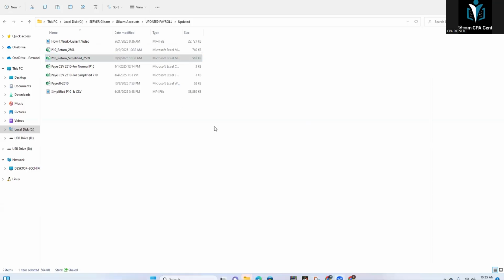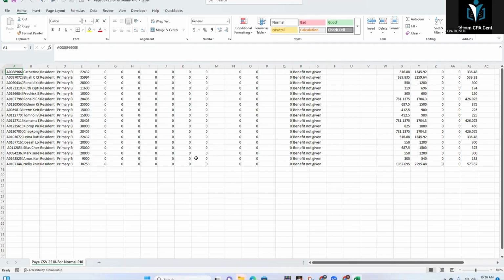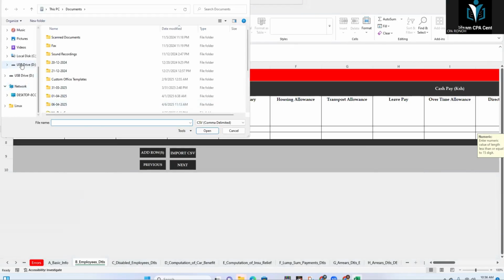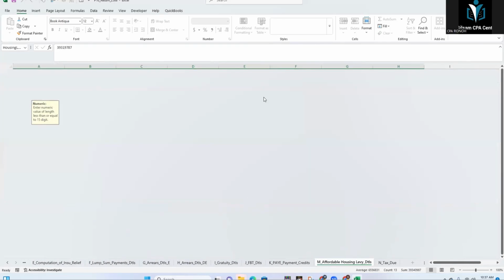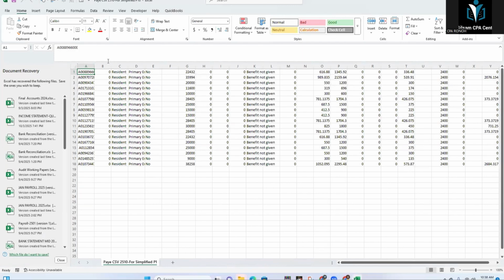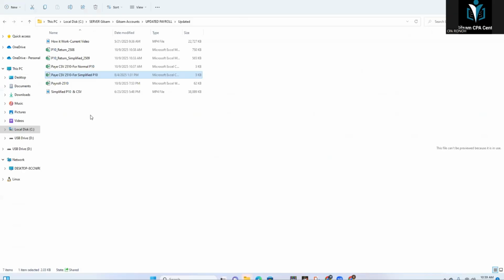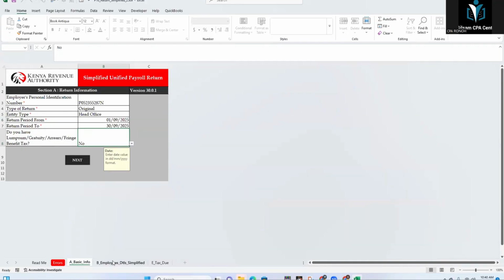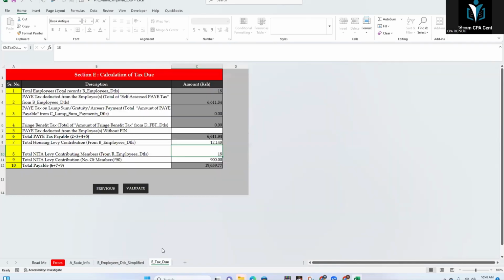The BEST PAYE KRA RETURN Option: Normal CSV or Simplified CSV? Lets Decide! Now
Learn how to choose the best PAYE KRA return option for your needs, comparing the Normal CSV and Simplified CSV methods. Understand the benefits and drawbacks of each option, and discover which one is most suitable for individuals and businesses. Get expert insights and guidance on navigating the KRA return process, and find out how to make the most of the available options. Whether you're a taxpayer, accountant, or business owner, this video will provide you with valuable information to help you make an informed decision. Find out which PAYE KRA return option is best for you and streamline your tax compliance process.

📥 Download the P10 CSV files (Normal & Simplified) using the link below and make your payroll filing faster and easier!

Get our Fully self paced Course Training on how to prepare this Payroll. Check the link